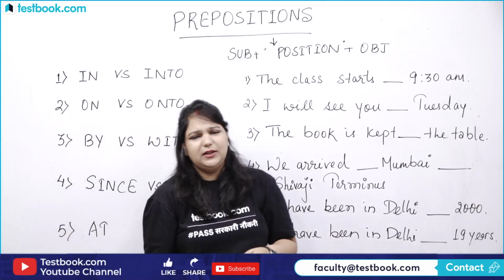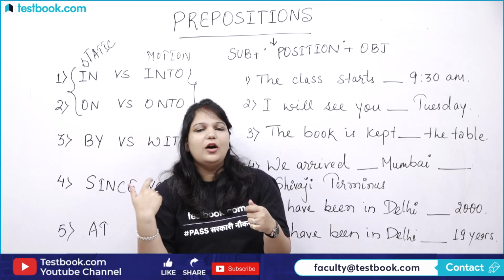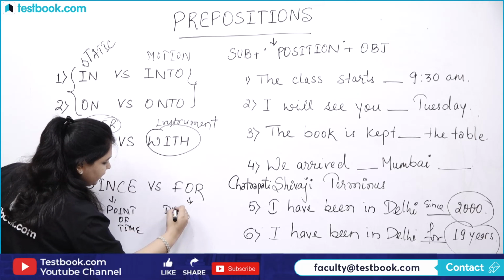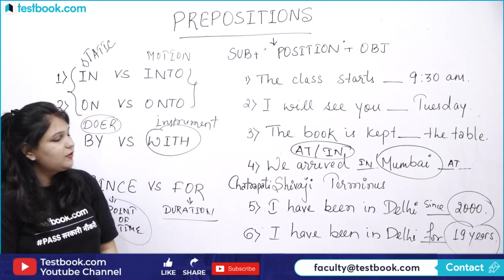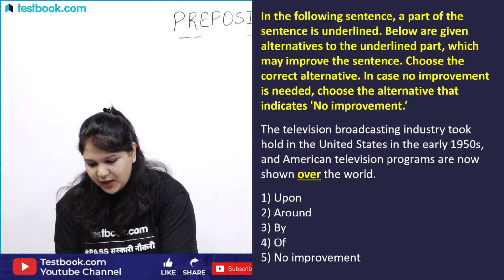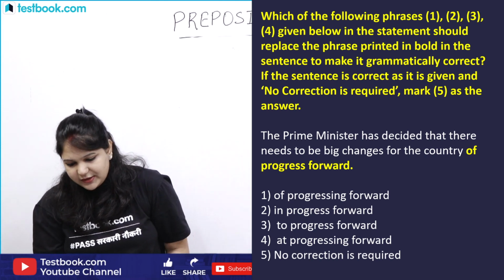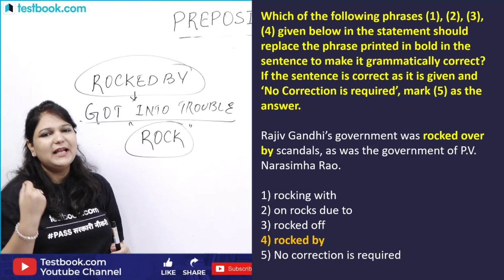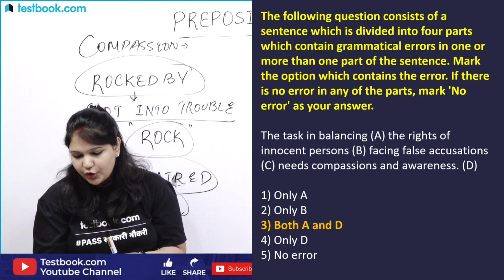Mission IBPS PO & Clerk Prelims | How to use Prepositions | English Grammar Class by Anjali Ma'am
Attend this IBPS PO English Class by our expert Anjali Ma'am & understand the Concept of Prepositions. Note down important points and revise them later to crack IBPS Clerk 2019 & Bank PO Exams!

Ganesh Chaturthi Sale
(Get 10% Cashback with Amazon Pay & MobiKwik)